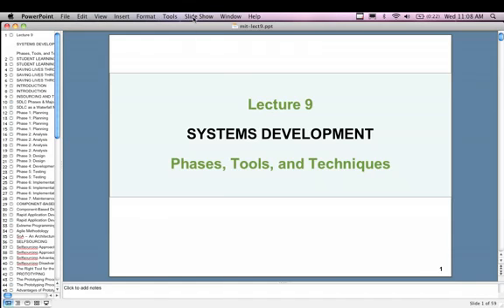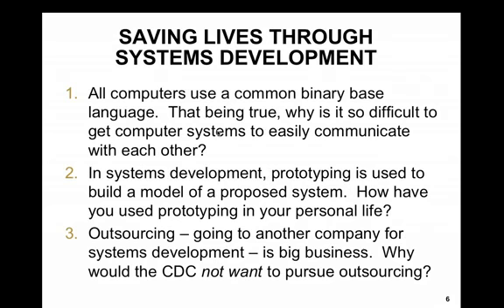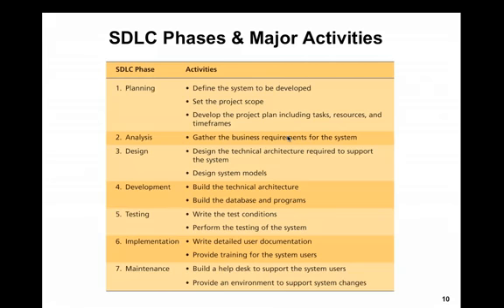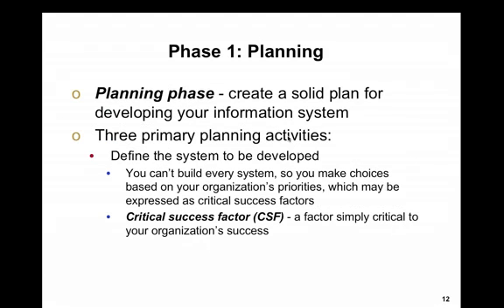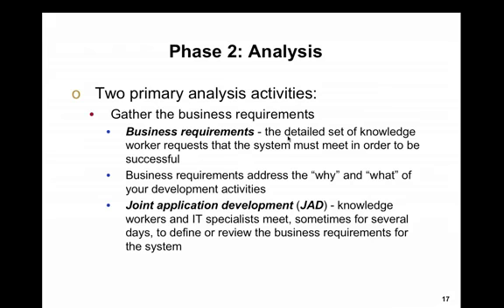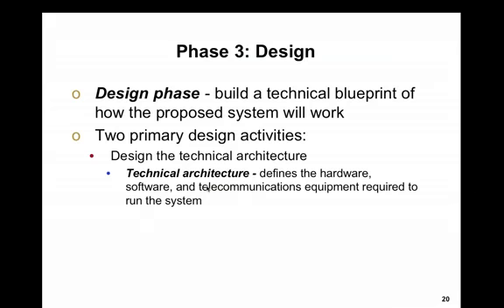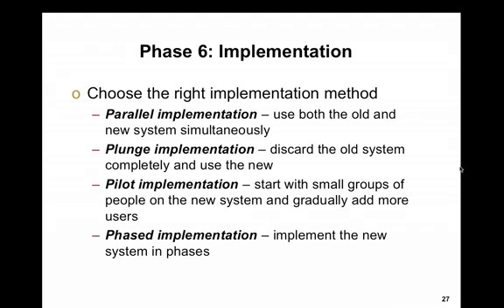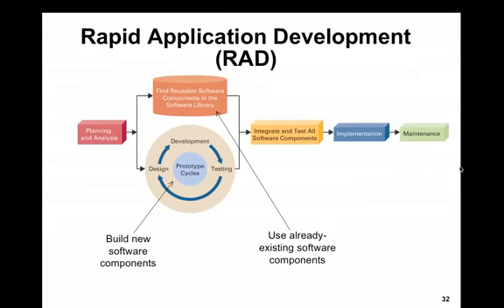Strategic Management of IT Live Lecture 10